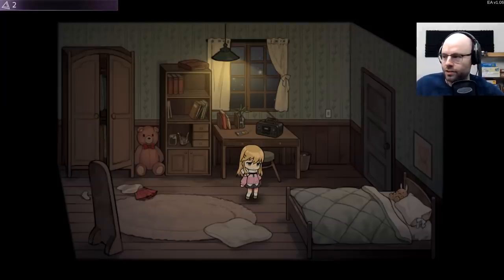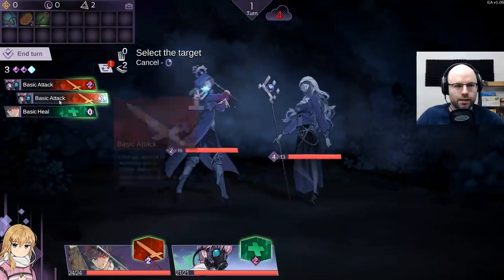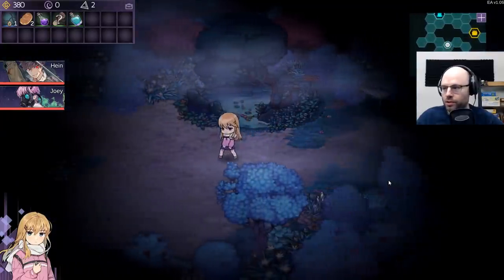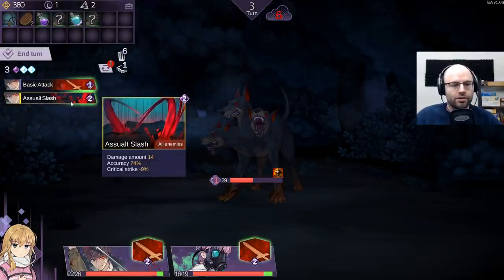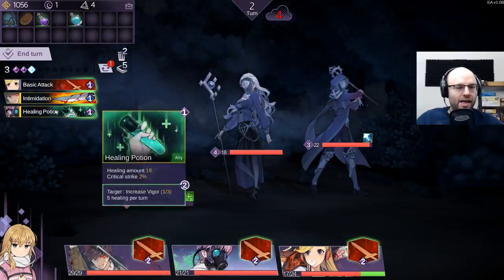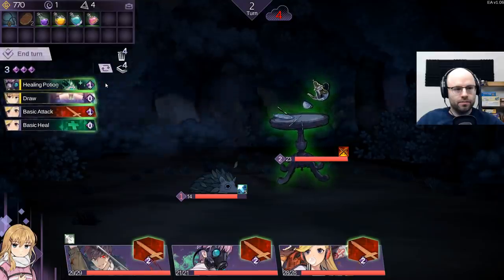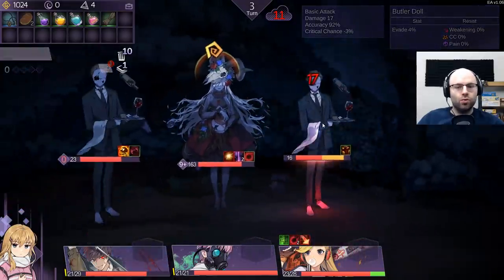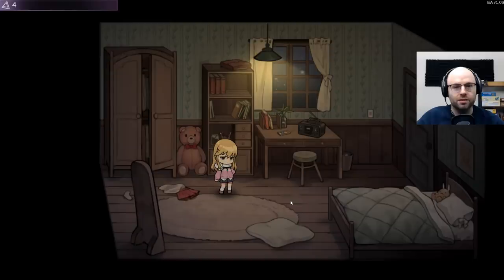Deckbuilding Roguelite RPG - Chrono Ark (Northernlion Tries)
Chrono Ark is an ambitious hybrid of the mechanics from roguelites, deckbuilders, and party-based RPGs. I am still trying to wrap my head around some of what's happening in the game, but it seems very robust (especially for Early Access). Check it out!

About this game:

ChronoArk is a party-based deck-building roguelike single player RPG game about rescuing the world from chaos.

Recruit, train, and build a team of unique investigators throughout the abandoned land and restore the Twisted World!